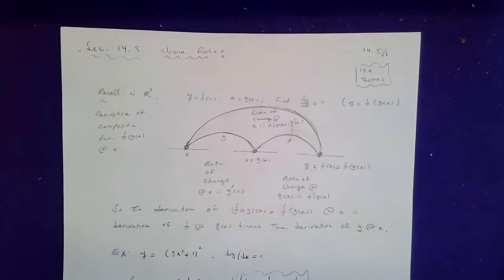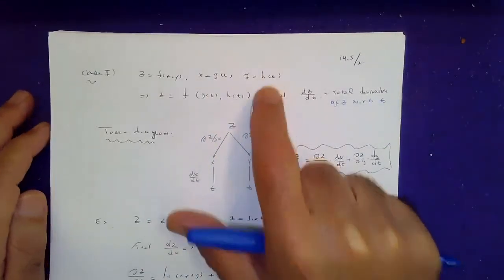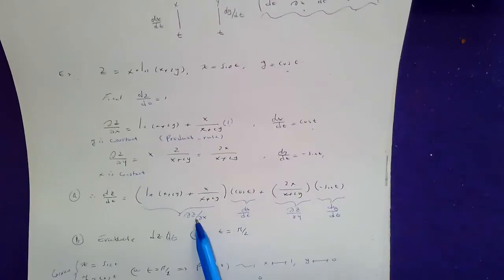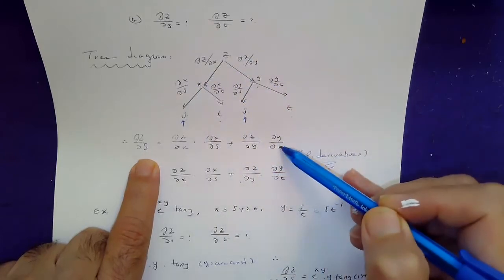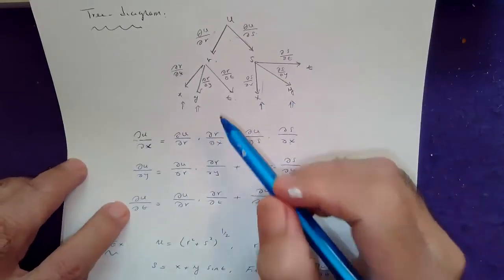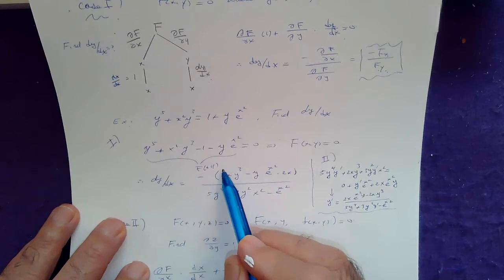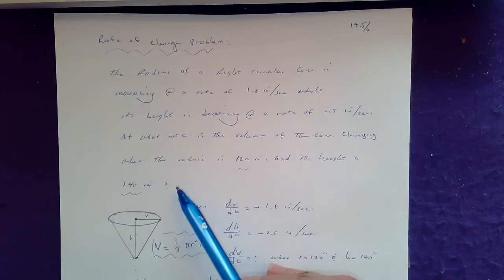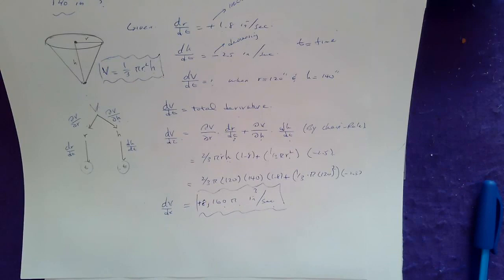Sec 14 5: Chain Rule